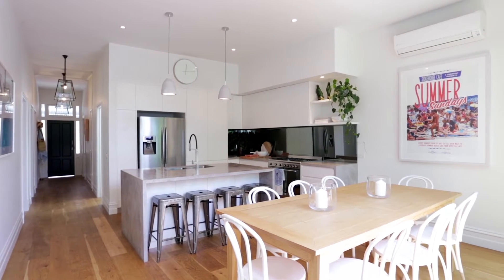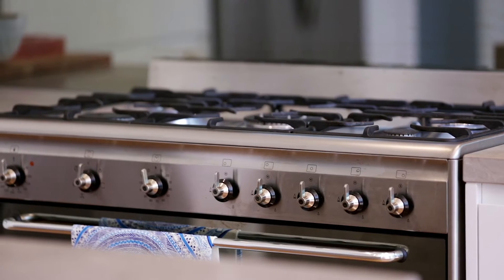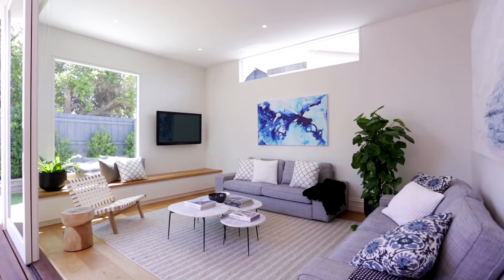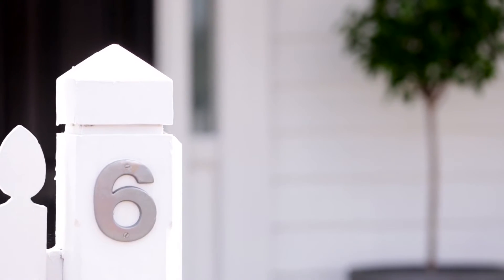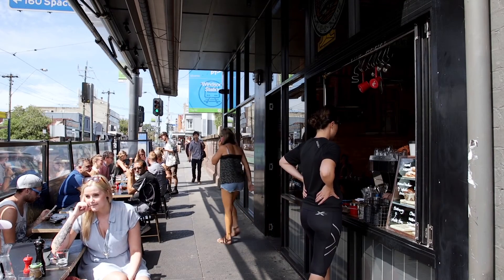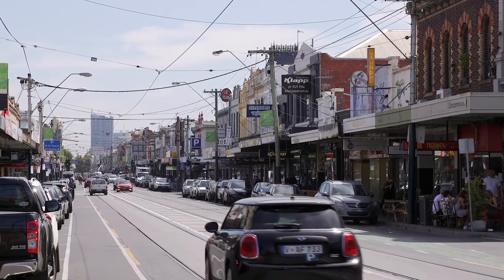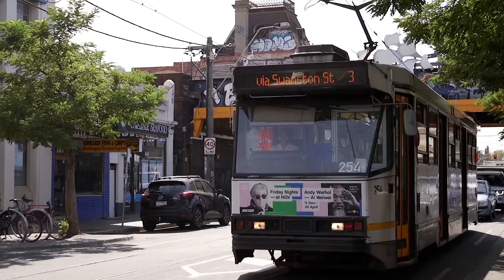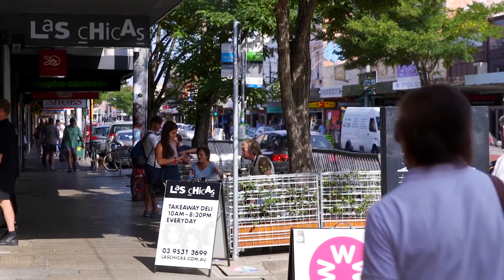St Kilda East, 6 Crews Street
6 Crews Street St Kilda East VIC

Marketed by:
(M) McGrath St Kilda
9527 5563